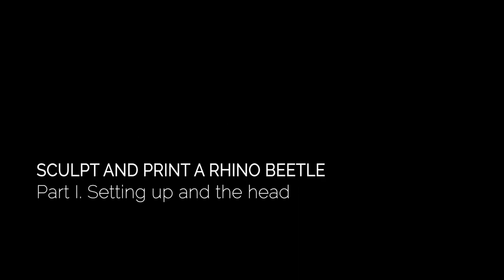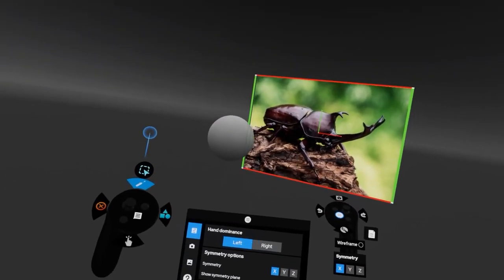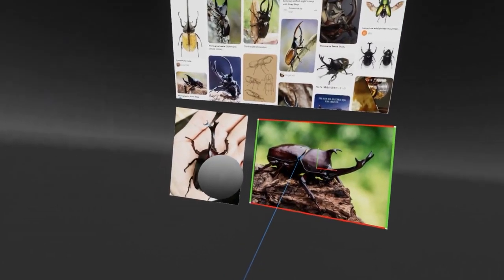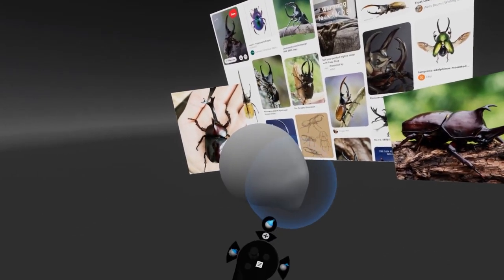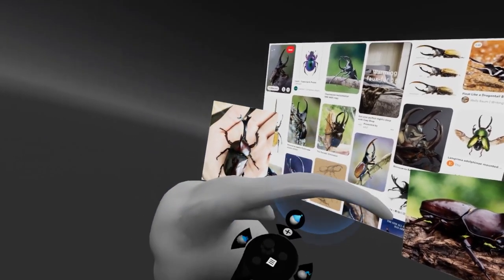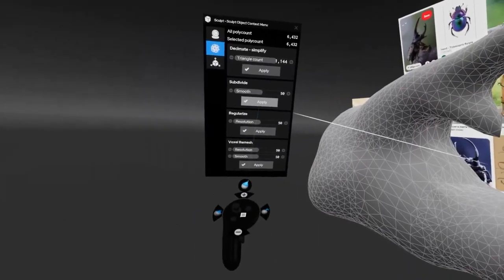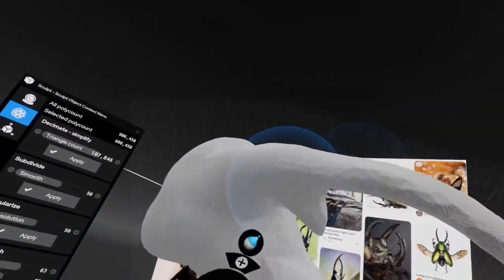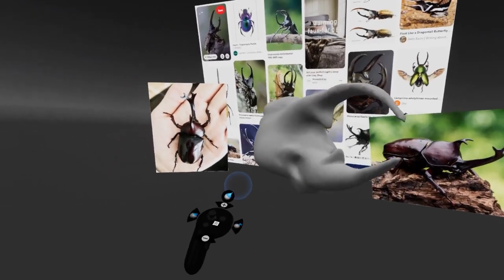Rhino Beetle from VR modeling to 3D print | Part 1 – setting up and sculpting the head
From VR modeling to 3D print, this Rhino Beetle comes alive in the hands of digital sculpting master Glen Southern! Discover the Shapelab interface and the beginning of the sculpting process in the first part of this video series! ✨Try Shapelab for free

Coming soon:
Part 2 - Sculpting the body
Part 3 - Sculpting the legs
Part 4 - Getting into detailing
Part 5 - 3D printing

Inspired to create your own models in VR?